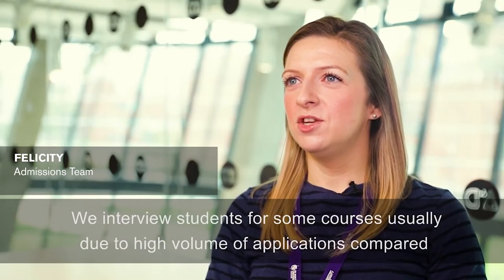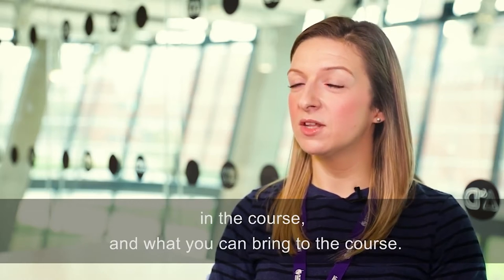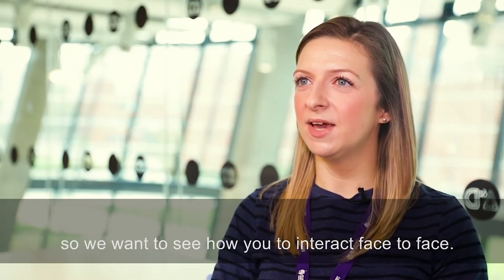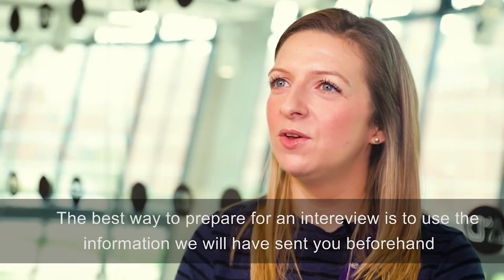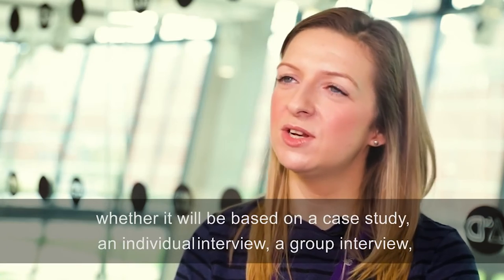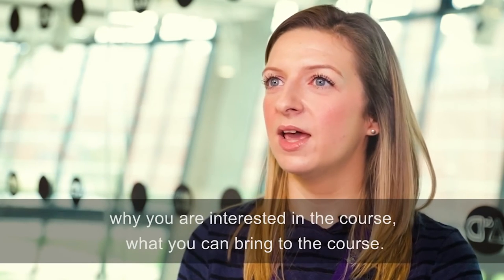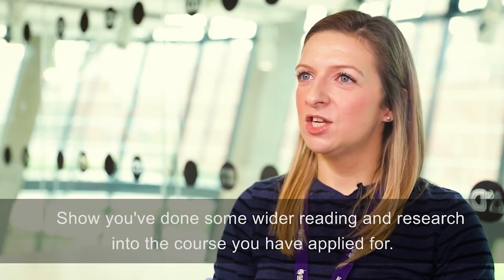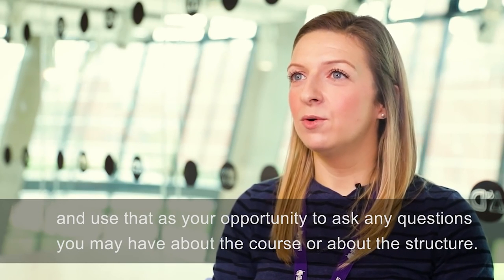De Montfort University Application and Interview Advice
If you are applying to DMU and have been invited to attend an interview, find out about the process and how you can best prepare, from a member of our Admissions team.